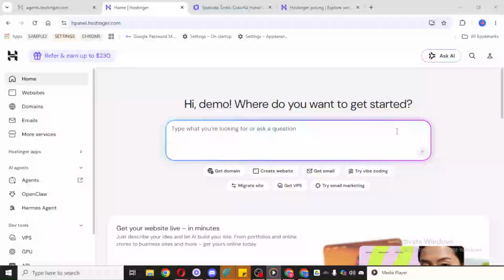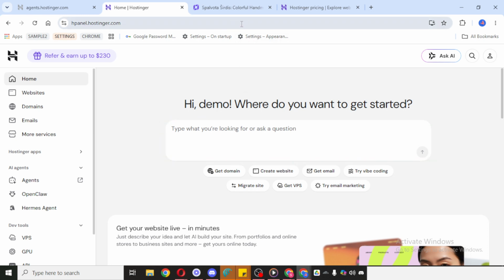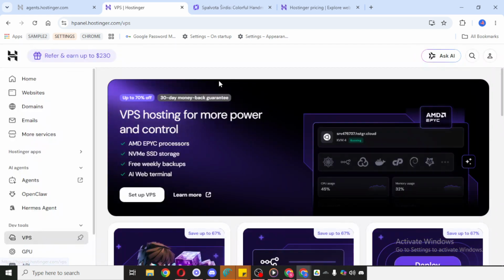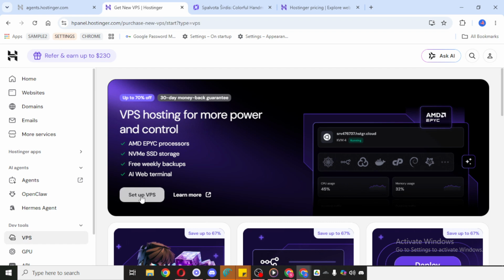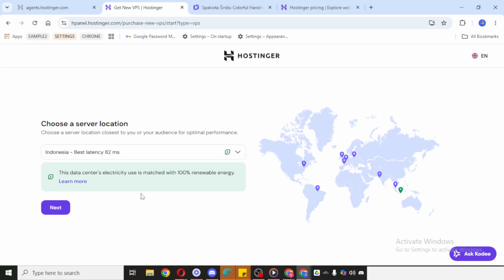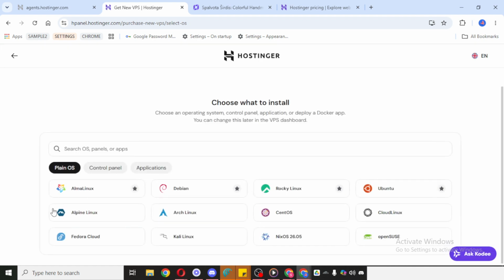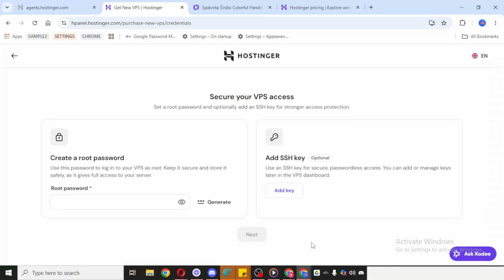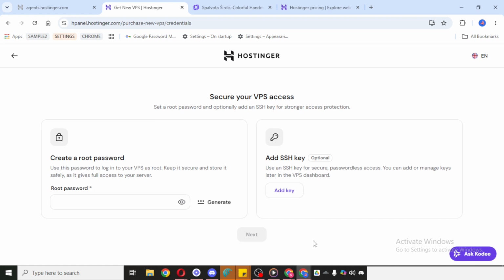How to Set Up a VPS in Hostinger (full guide 2026)